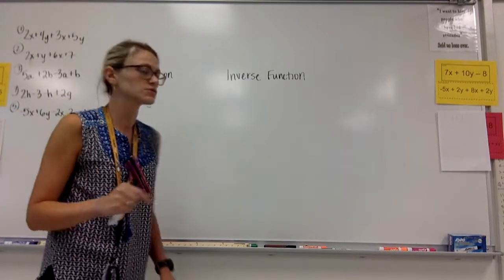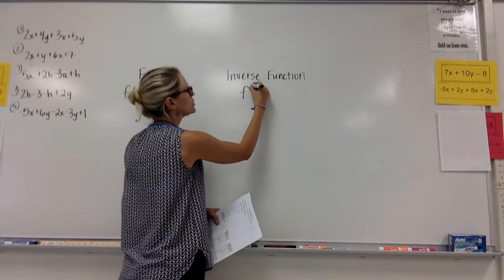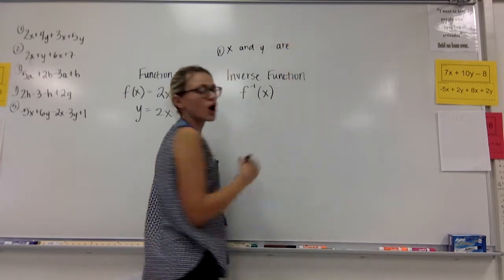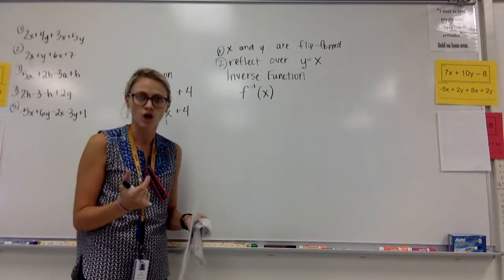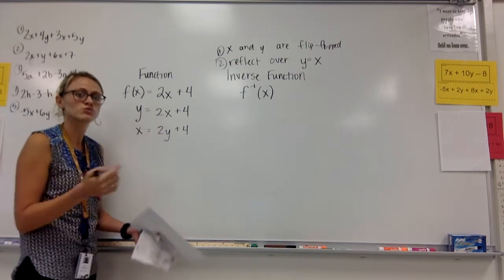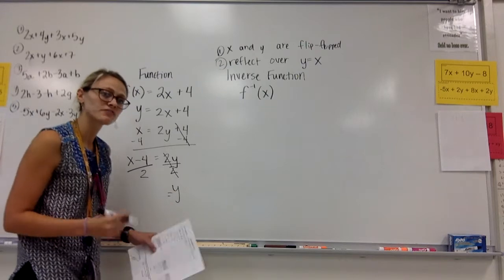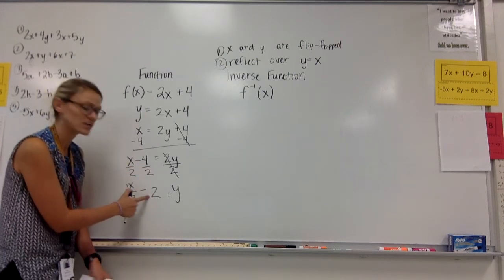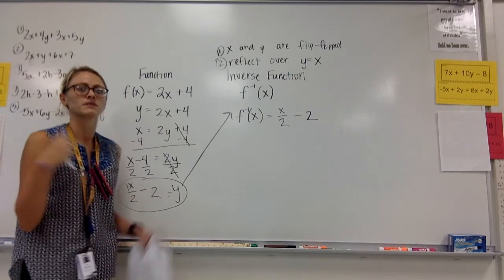Inverse Basics Video